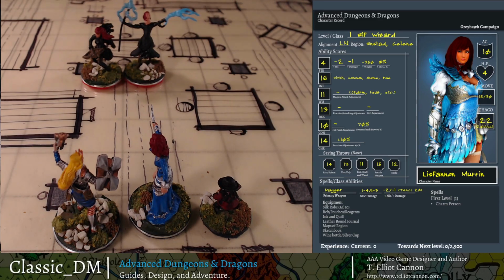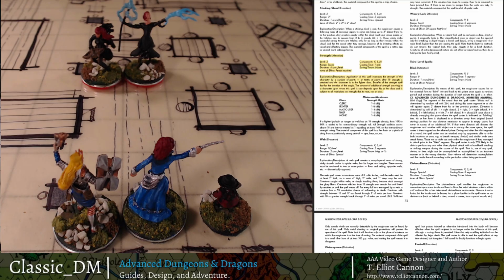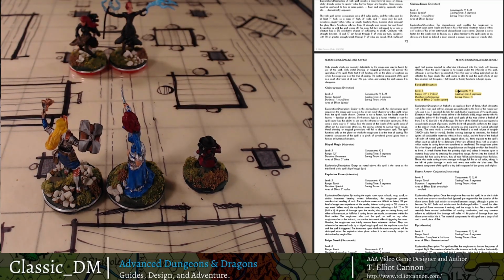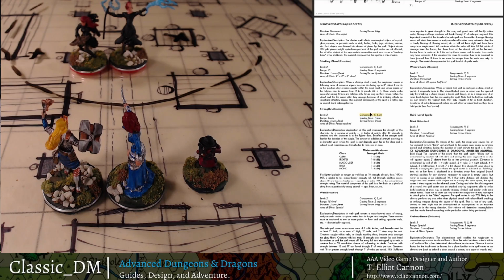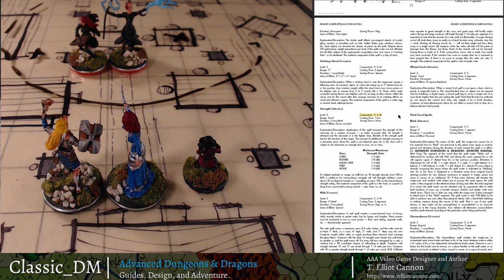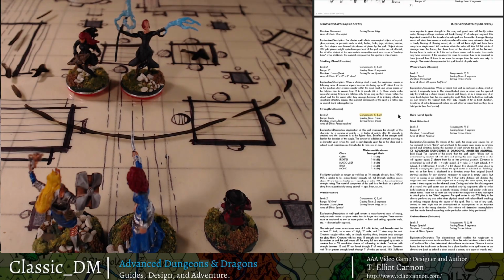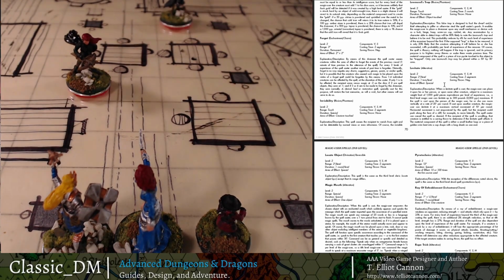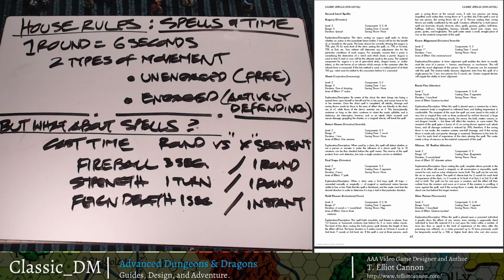AD&D House Rules - Spell Casting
A breakdown of how I modify spell casting with respect to cast time since my house rules use a 6 second melee round.

Show your support for my videos.